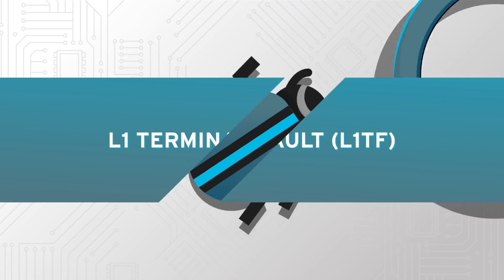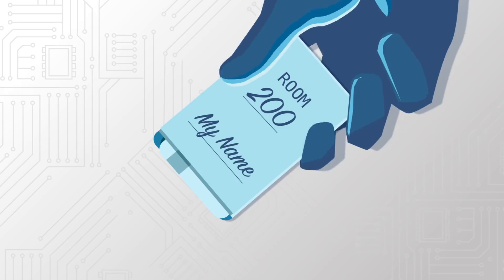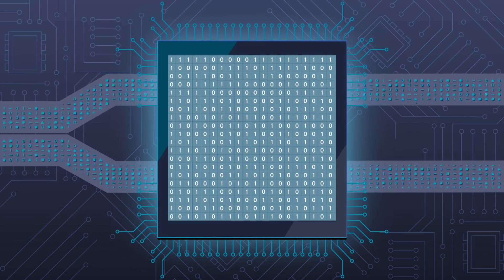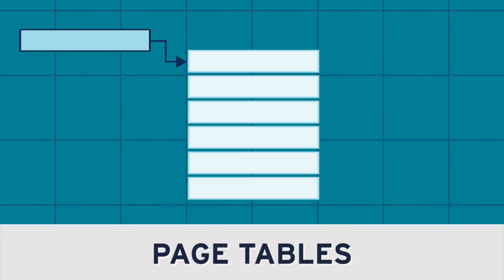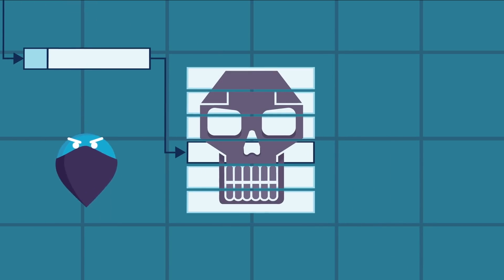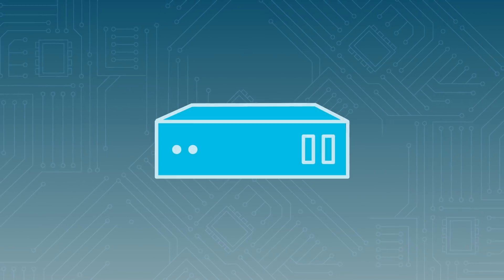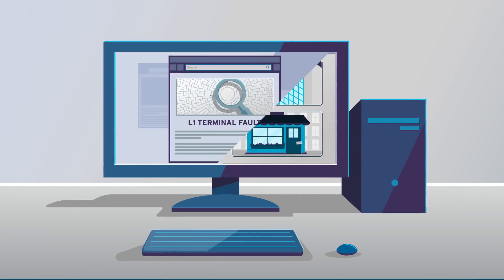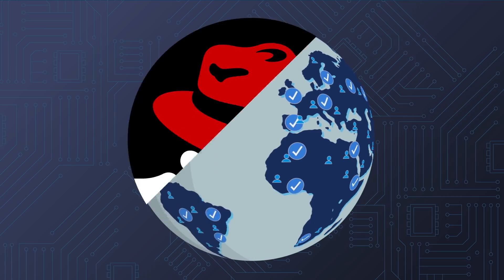L1TF (AKA Foreshadow) Explained in 3 Minutes from Red Hat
L1 Terminal Fault (L1TF)--also known as Foreshadow--is a security vulnerability that allows unauthorized users to access information from Intel processor based servers including deployments in cloud environments.

This vulnerability takes advantage of the way Intel processors handle page tables (the maps that translate between physical and virtual memory resources). Like Spectre and Meltdown in early 2018, L1TF allows unauthorized users to access data from speculative operations.

What makes L1TF even more dangerous is that malicious users can steal secrets across multi-tenant cloud environments.

This 3-minute video provides a high-level primer on what L1TF is and how it works. For more technical information about the vulnerability and what your company should do about it, please